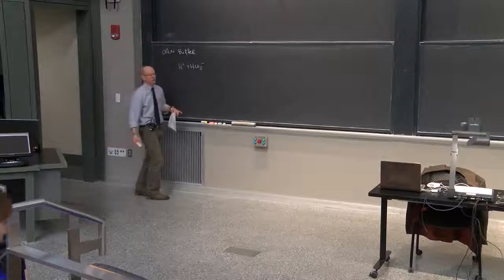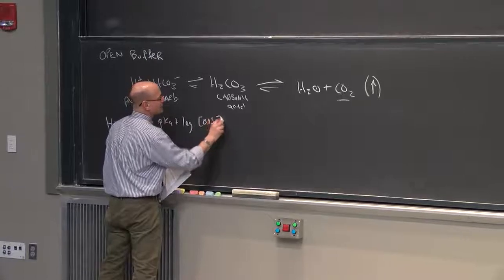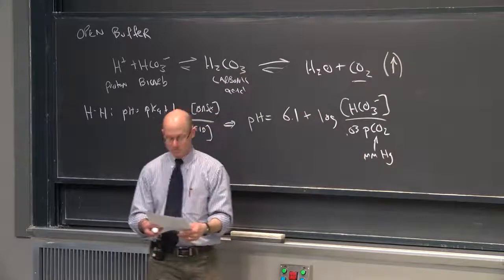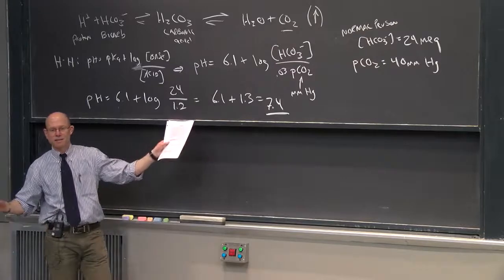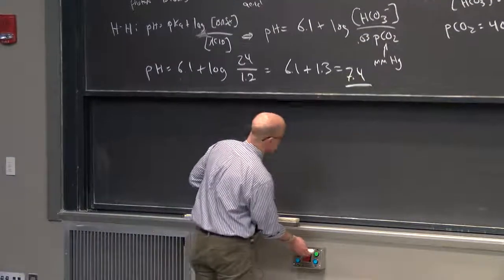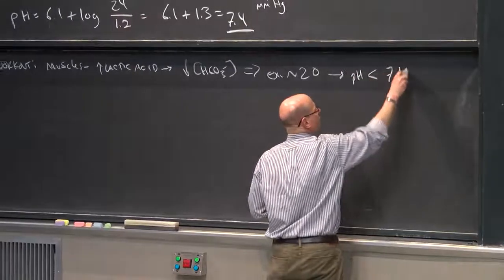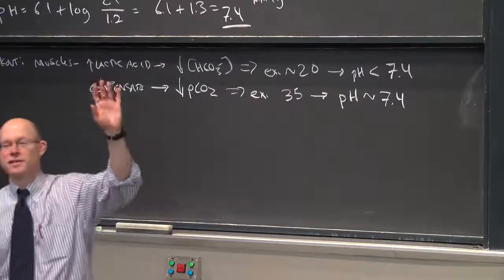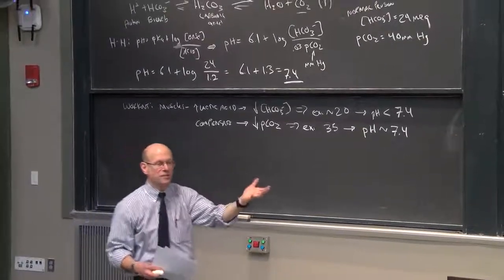L13 Special Interest Segment Open Buffers